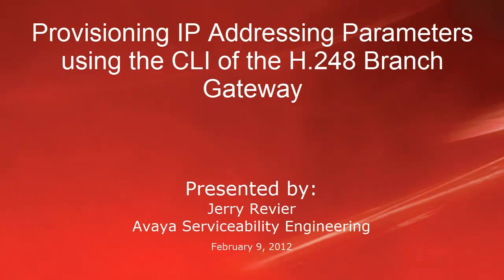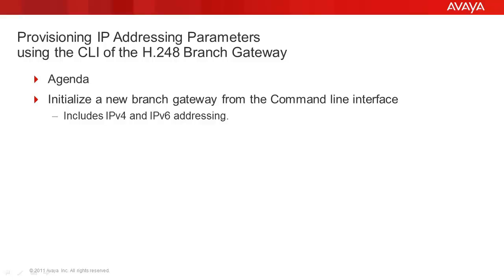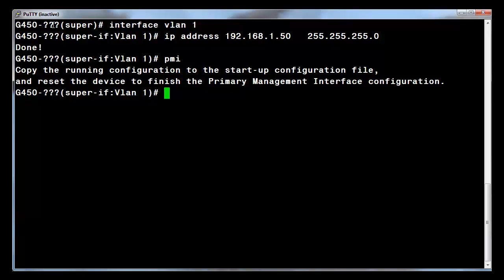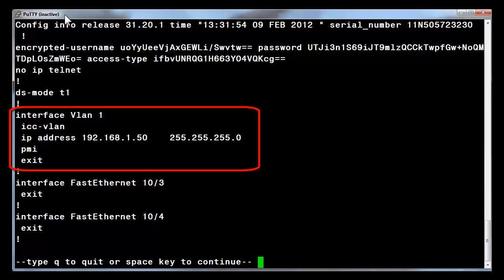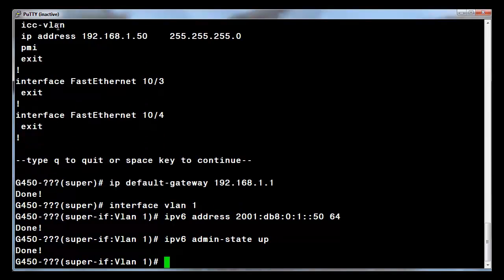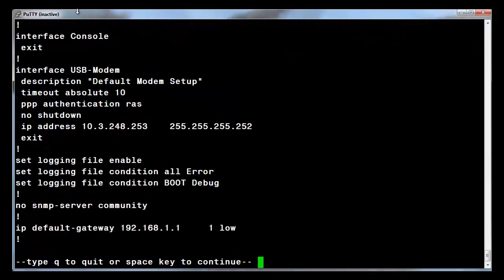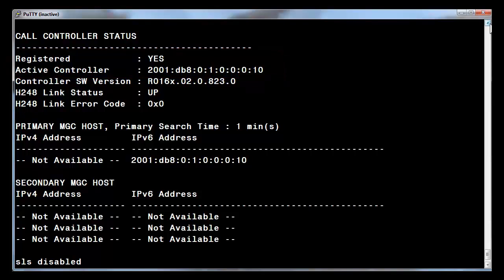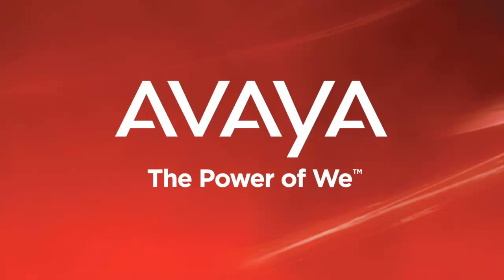Provisioning IP parameters using the CLI of the Avaya H.248 Branch Gateway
This video will include both initial provisioning of the IPv4 and IPv6 addressing via the command line interface for an Avaya G430/G450 H.248 Branch Gateway. The steps that will be shown will get the system on to the network and provide connectivity to the Avaya Communication Manager server. Produced by Jerry Revier.